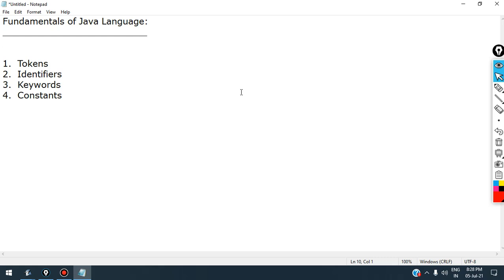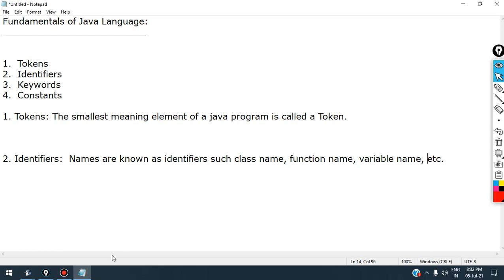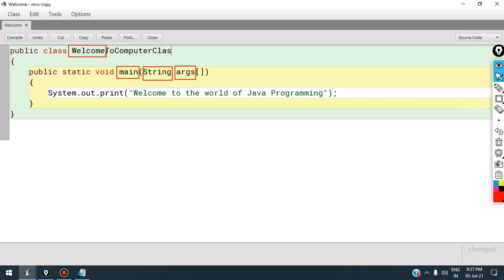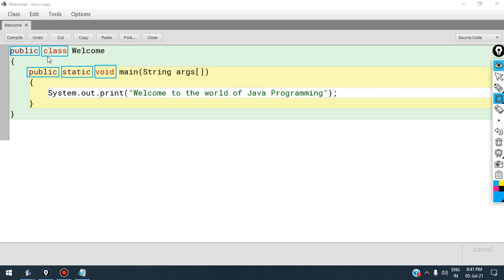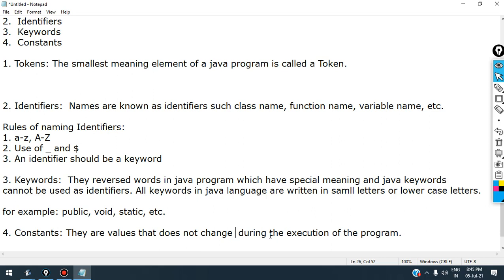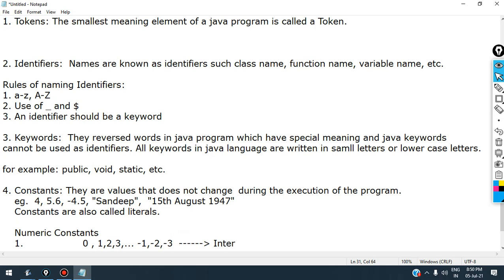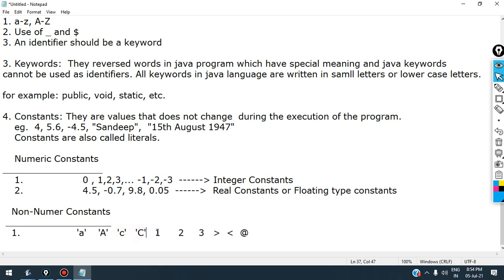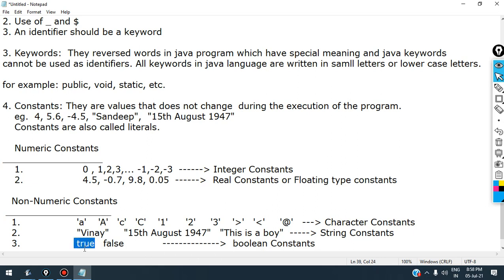Fundamentals of Java Language Tokens, Identifiers, Keywords, Constants